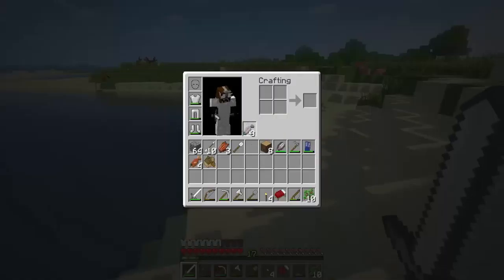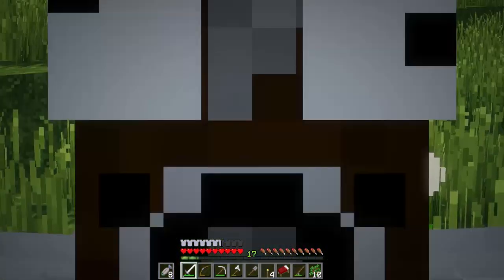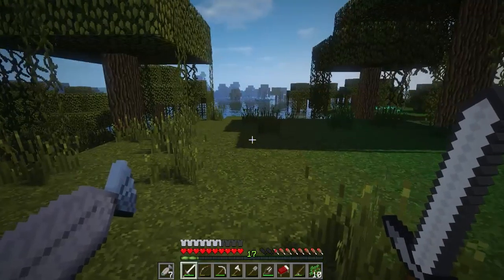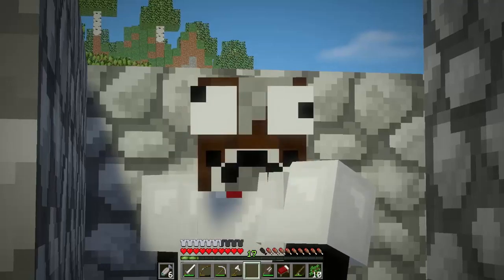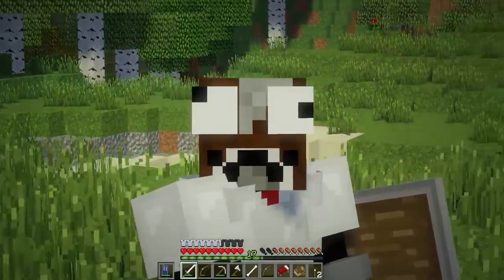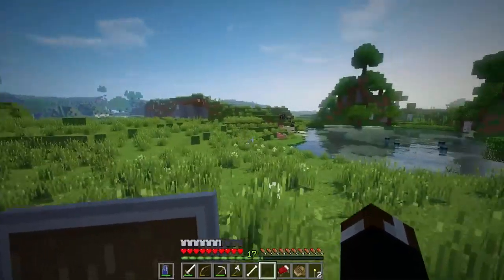Minecraft | Survival | 3# | Is this fish holding a sword?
Today I'm playing again on my survival  world and I see a fish, a sword and a lot of cows. My Survival world seed:
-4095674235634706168